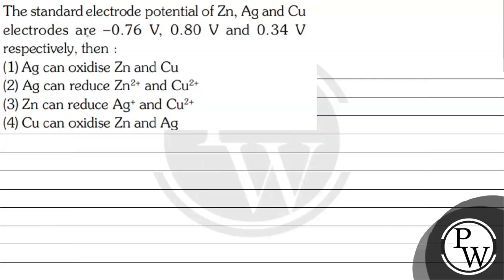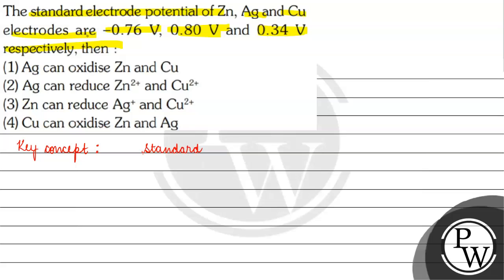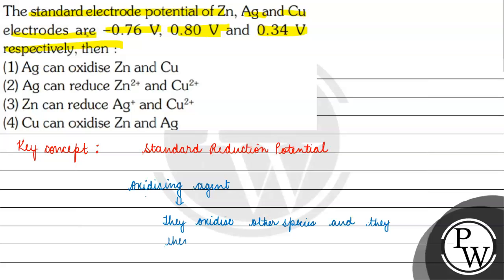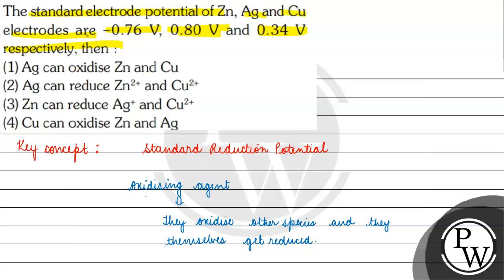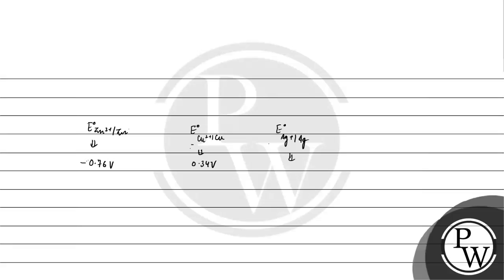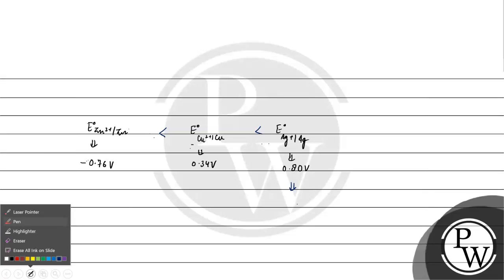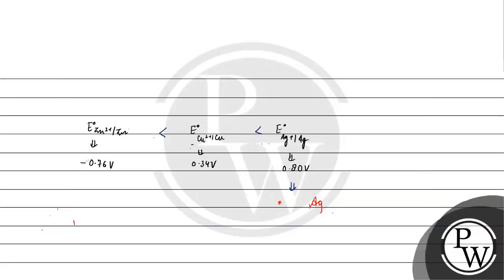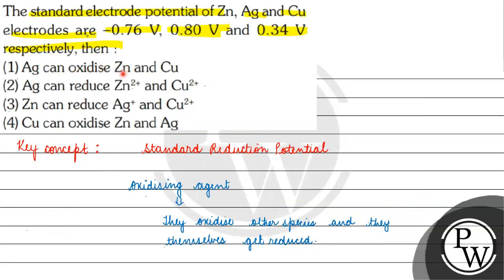The standard electrode potential of \( \mathrm{Zn}, \mathrm{Ag} \) and \( \mathrm{Cu} \) electro...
The standard electrode potential of \( \mathrm{Zn}, \mathrm{Ag} \) and \( \mathrm{Cu} \) electrodes are \( -0.76 \mathrm{~V}, 0.80 \mathrm{~V} \) and \( 0.34 \mathrm{~V} \) respectively, then&nbsp;